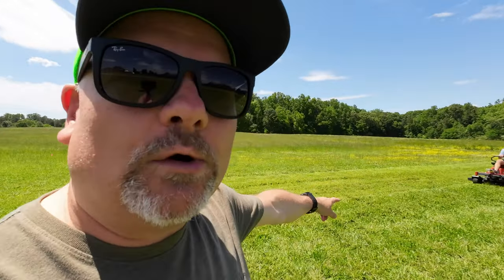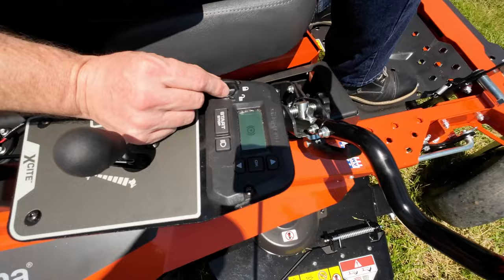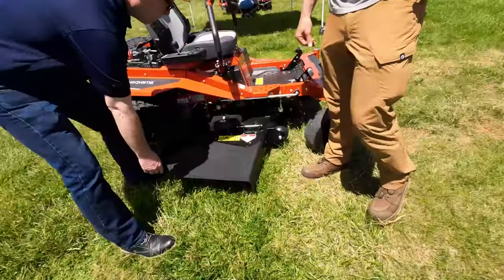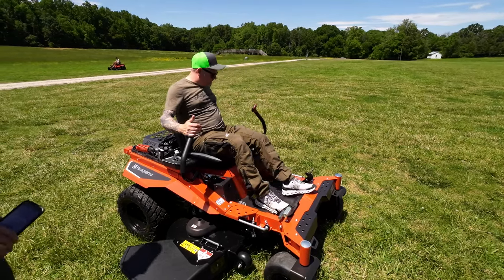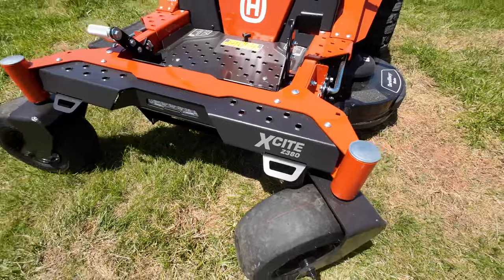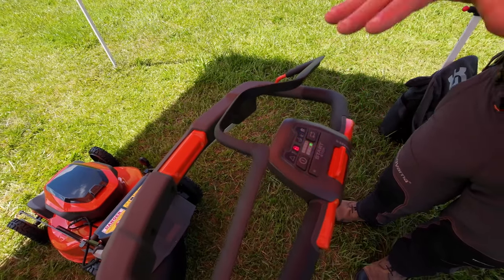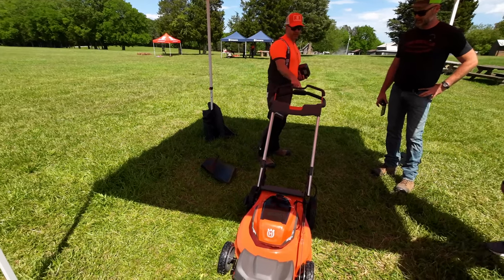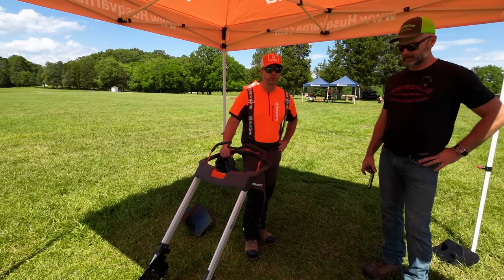2023 New Husqvarna Products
Soundtrack: BW7DTSEMFOMQEACM